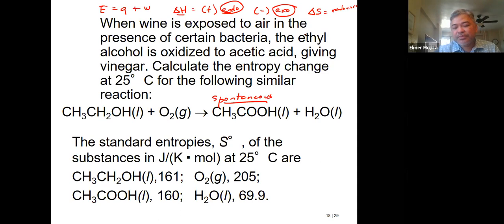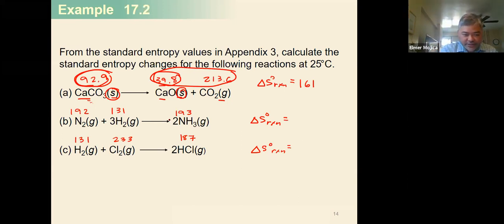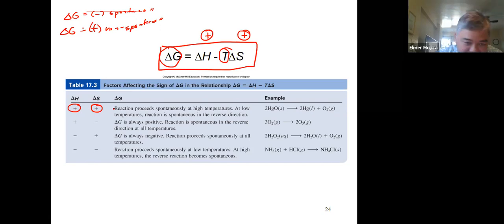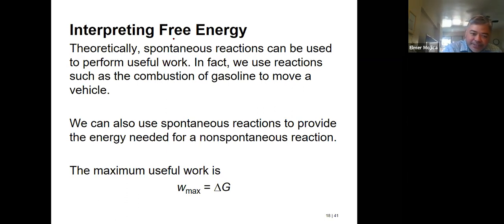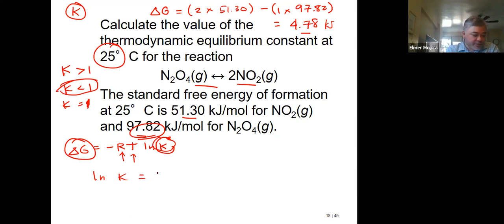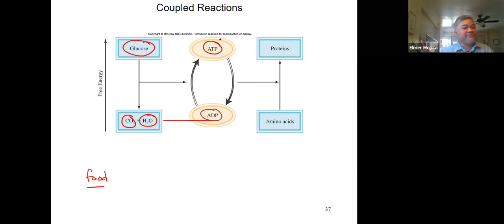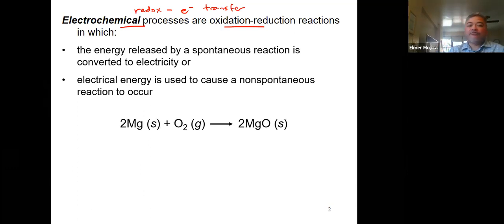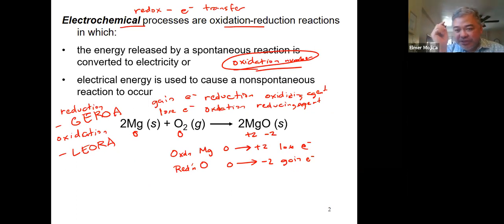Gen Chem 2 Chapter 18 Part 2